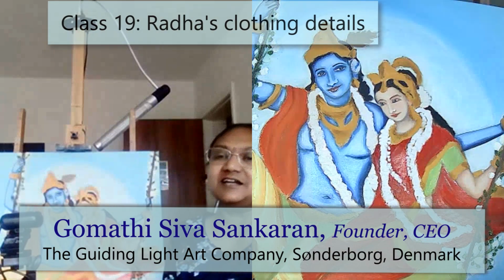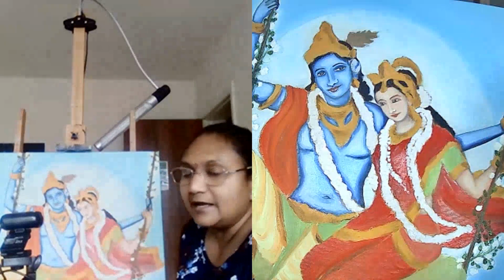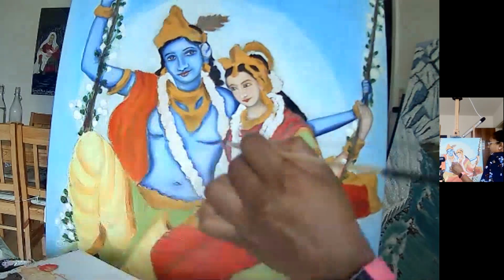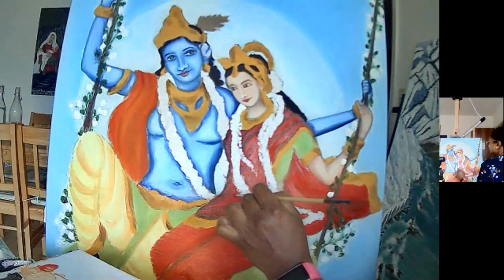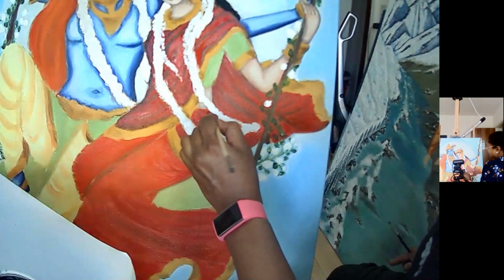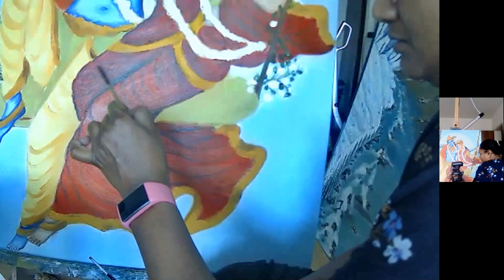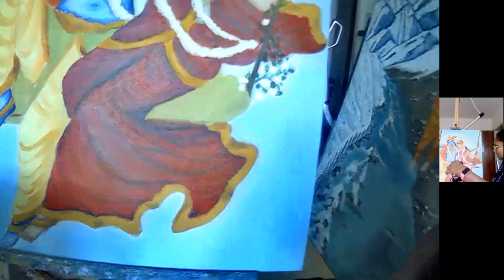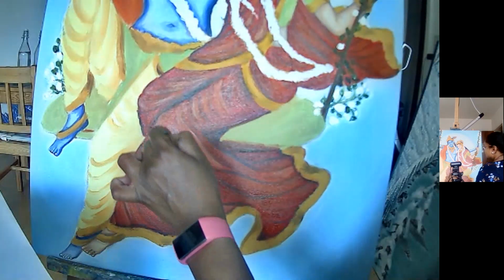Step-by-step Oil Painting Tutorial Radha Krishna Class 19 of 30 advanced level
This is an advanced level tutorial on oil painting on a large canvas. Watch, and paint along with me :) Learn how to make an oil painting of Radha Krishna step-by-step. Get to know the tips and tricks as to how to make a good quality painting.

Class 19 Radha Krishna
00:00  Introduction
00:26   Recap
03:30  Explaining Radha’s clothing
07:31  Materials used
10:44  Mixing up colours
12:05  Filling
46:18  Blending
47:38  Krishna’s clothing
50:46  Summary

Materials Required:
1. Professional oil colors 37 ml 1 pack (Also see "Colors & Brands used in the video”)
2. Cold pressed raw linseed oil used for oil painting – 1 bottle
3. Hog hairbrushes – 1 set
4. soft synthetic brushes for Oil /Acrylic – 1 set (Also see “Brushes used in the video”)
5. wooden /metal /glass palette or plate – 1 (Avoid plastic palette)
6. small metal lid or candle stand to pour oil – 1
7. 1 small bottle of dishwashing liquid for cleaning brushes
8. 1 cleaning cloth
9. 1 Paper towel
10. glass medium-sized jar (any used jar f.eks. marmalade jar)
11. 80 x 60 cm canvas
12. Magnifying Glass - 1

Colors & Brands Used in the Video:
1. Titanium White – Winsor & Newton brand
2. Burnt Umber – Winsor & Newton brand
3. Yellow Ochre – Winsor & Newton brand
4. Sky Blue/Primary – Maimeri Classico Brand
5. Ultramarine Blue – Maimeri Classico Brand
6. Mars Red – Maimeri Classico Brand
7. Olive Green _ Van Gogh Brand
8. Earth Green – Maimeri Classico Brand
9. Permanent Yellow Light – Maimeri Classico Brand
10. Ivory Black – Maimeri Classico Brand
11. Crimson – Maimeri Classico Brand
12. Yellow Ochre Light – Maimeri Classico Brand
13. Vermillion Light _ Maimeri Classico Brand
14. Prussian Blue – Maimeri Classico Brand
15. Permanent Violet – Maimeri Classico Brand
16. Cadmium Orange – Maimeri Classico Brand
17. Light Gold - Rembrandt Brand

Brushes Used in the Video:
1. Hog hairbrush – Round (Large) size 12 for the first Layer or washing the canvas
2. Soft synthetic brush – Round – size 0
3. Soft synthetic brush – Round – size 1
4. Soft synthetic brush – Round – size 2
5. Soft synthetic brush – Round – size 3
6. Soft synthetic brush – Round – size 4
7. Soft synthetic brush – Round – size 6
8. Soft synthetic brush – Round – size 10
9. Soft synthetic brush – Round – size 12
10. Soft synthetic brush – Round – size 14
11. Soft synthetic brush – Round – size 18
12. Soft synthetic brush – Flat – size 2
13. Soft synthetic brush – Flat – size 4
14. Soft synthetic brush – Flat – size 5
15. Soft synthetic brush – Angular – size 18
16. Microbrush - size 0/12 Princeton Round velvet touch